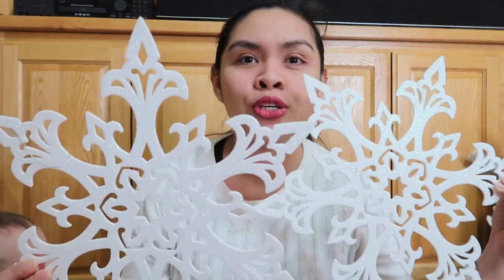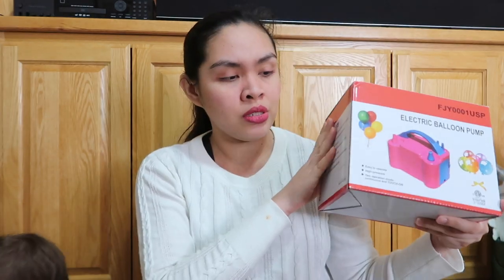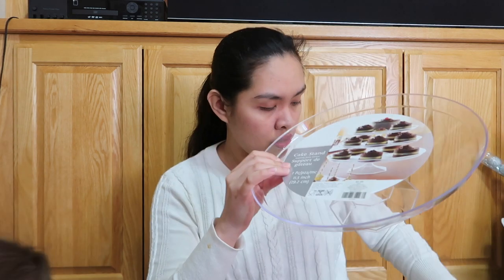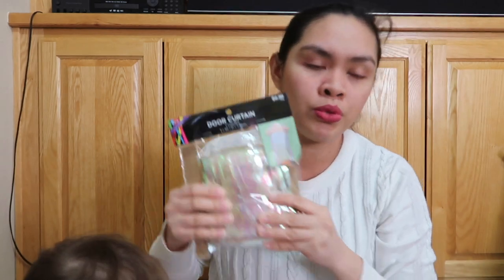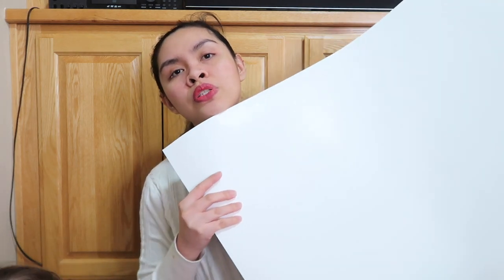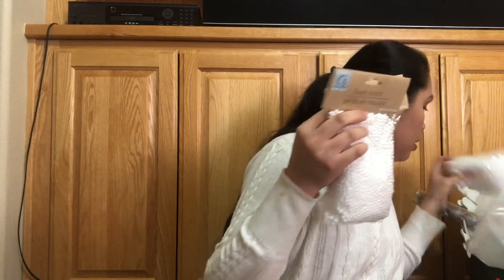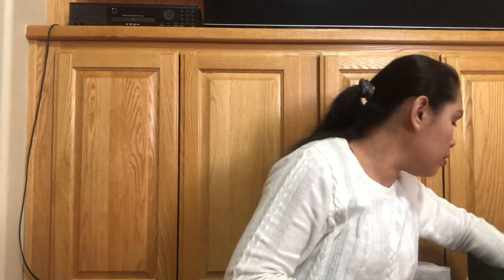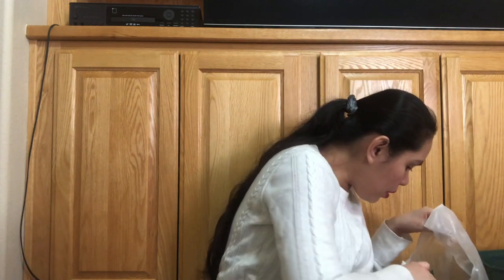WINTER WONDERLAND PARTY DECOR || AFFORDABLE PARTY DECORATIONS || Jill Sanchez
Hi lovies! Today’s video is Winter Wonderland party decor haul. Alaiya’s birthday is coming up. And it's Winter ONEderland theme. I was starting to buy stuff for her party since December. I got decors from Target, Amazon, Walmart, Hobby Lobby, Dollar Tree and 99cents store. Decorations on a budget but very cute.

(Business Page)
admaudioproductions

Equipment:
Canon G7x mark ii
Canon SL1
Tripods